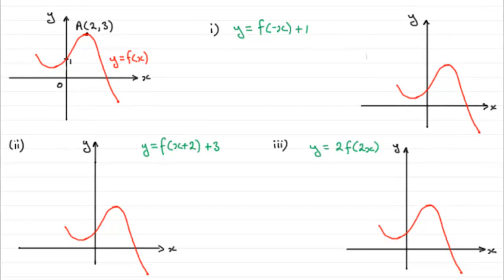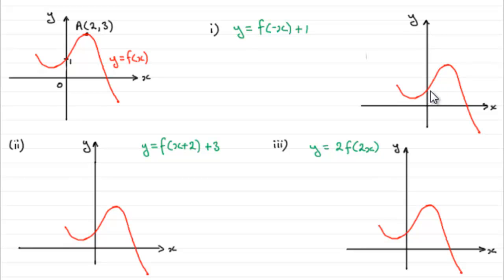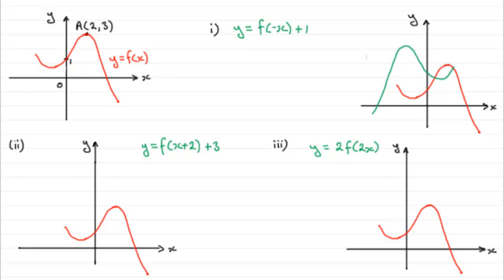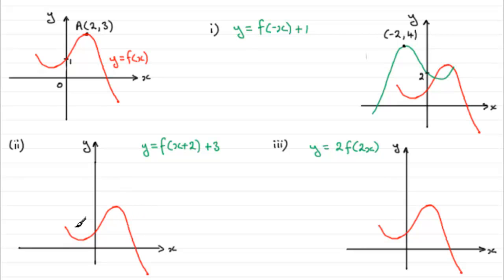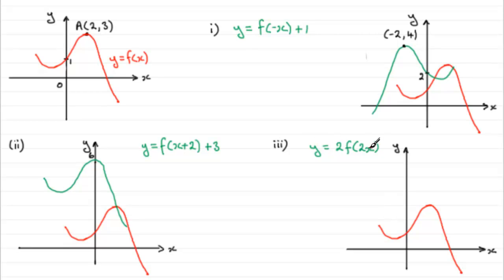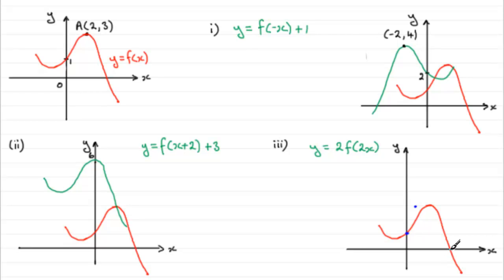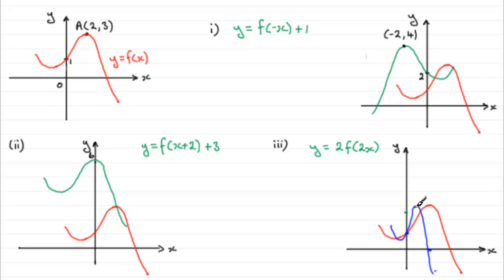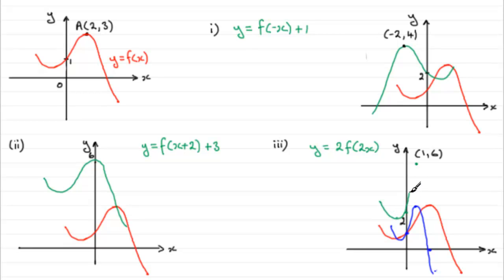A-Level Edexcel Core Maths C3 January 2010 Q6 : ExamSolutions